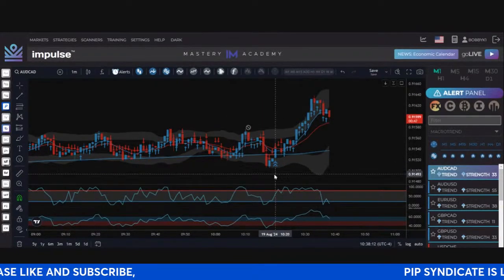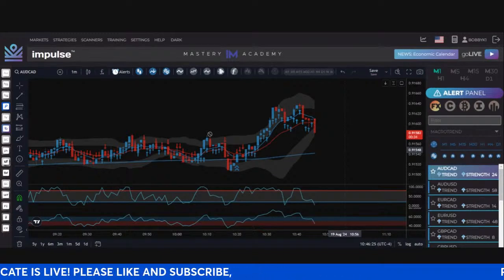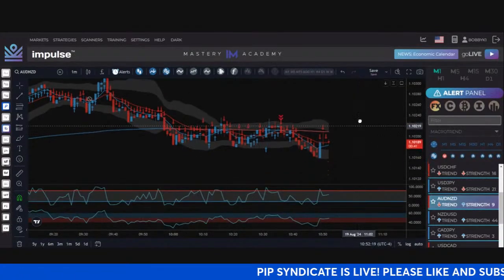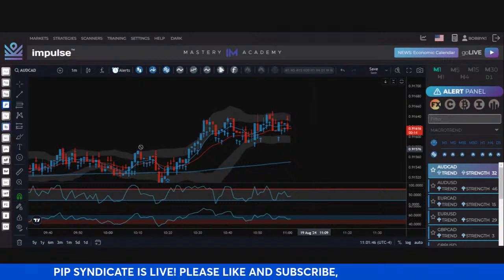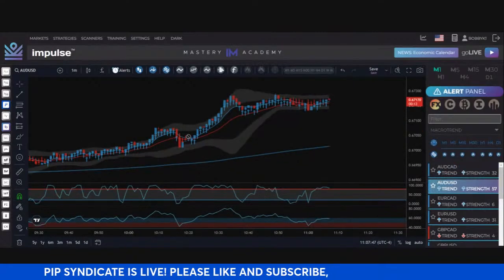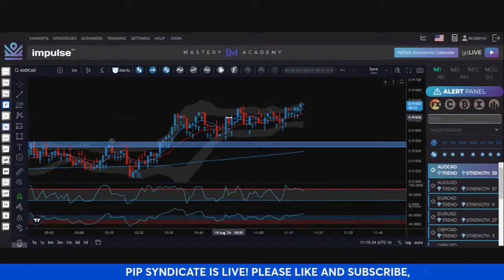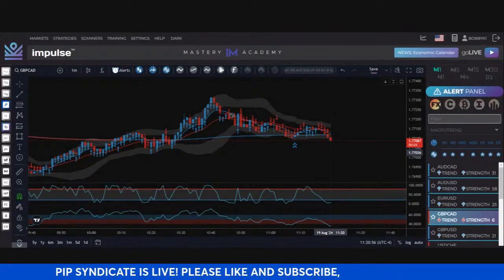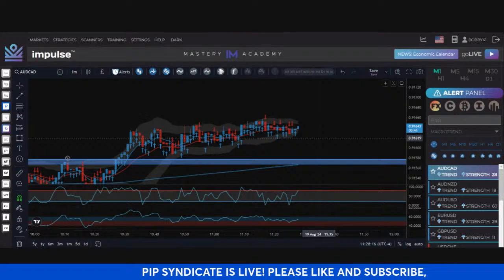Impulse Scanner, Live Trading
Impulse Scanner!!

LETS ROLL!